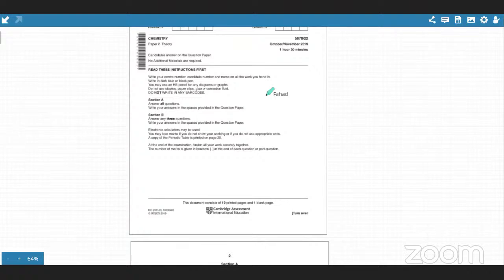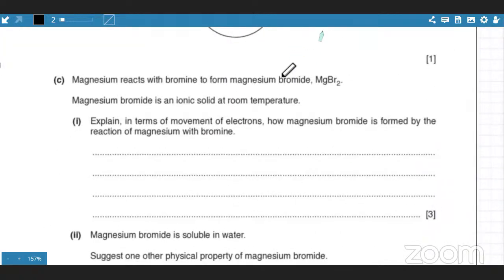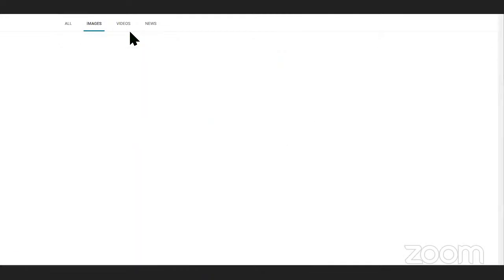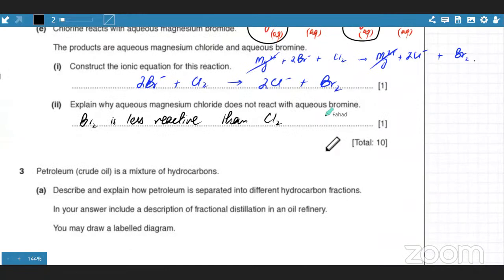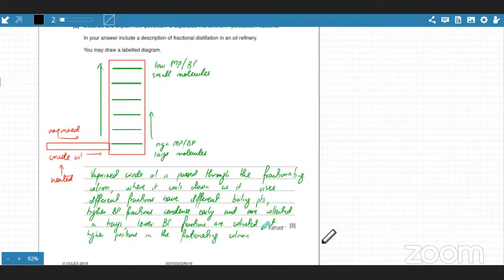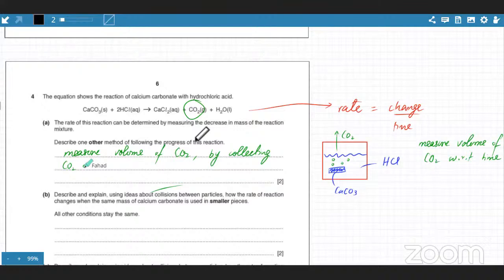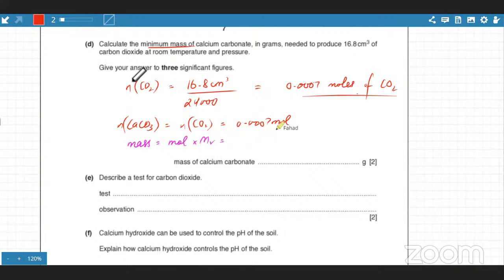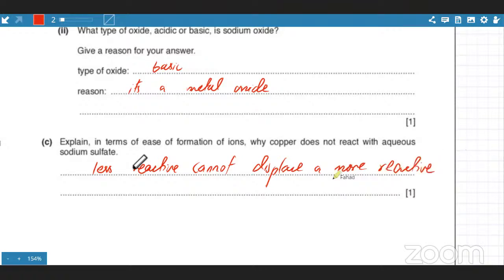Live Class : 5070_w19_qp_22 Chemistry Past Paper : Part 1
Live Class on 5070_w19_qp_22

For more Video Lectures  and Live Classes for O Levels, A Levels, IB Diploma, AP Courses & Edexcel: